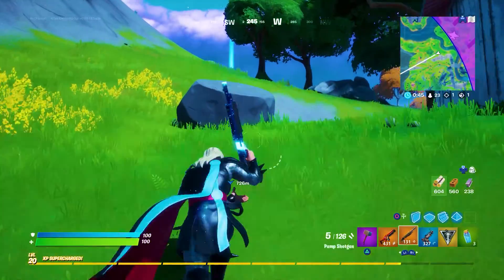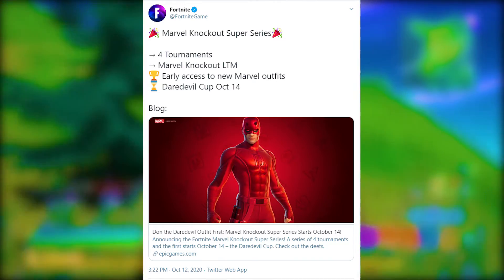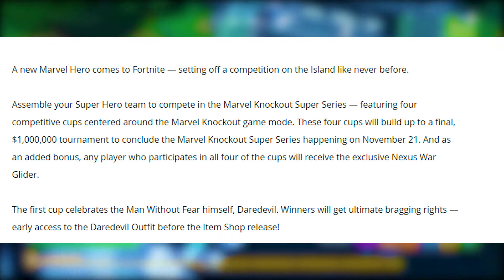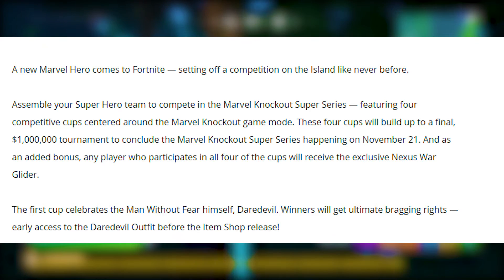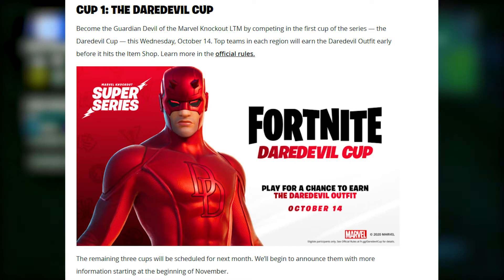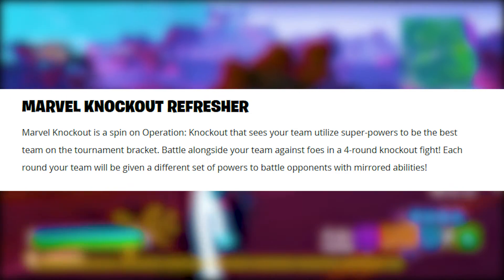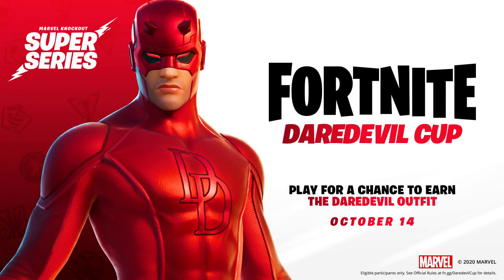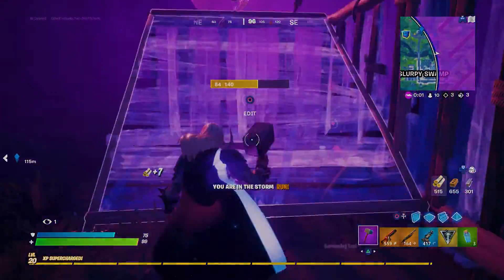*NEW* How to get a FREE DAREDEVIL SKIN! (Daredevil Cup Details)